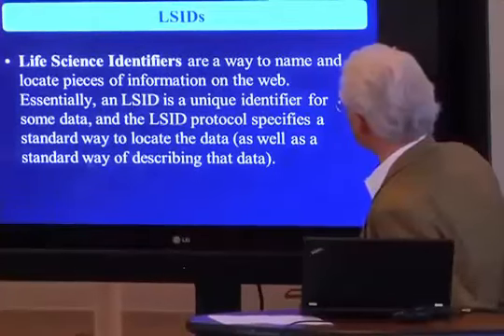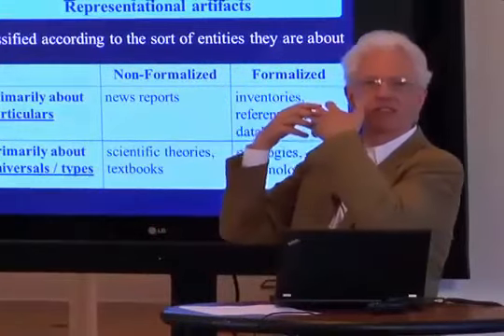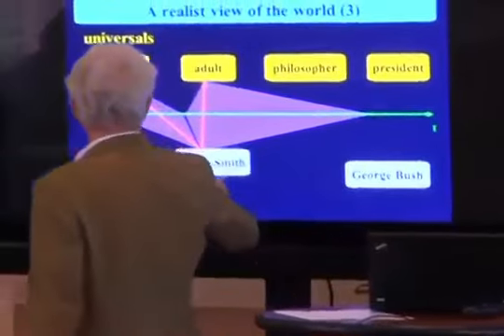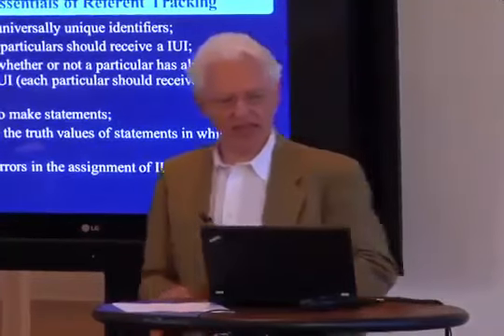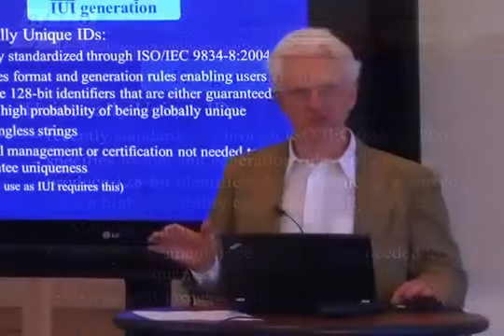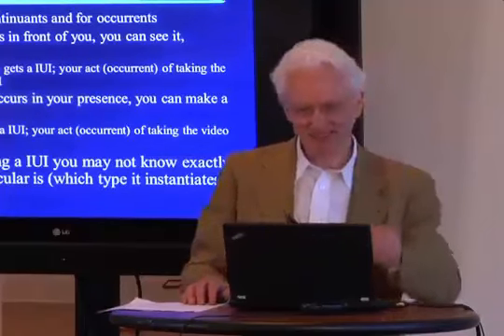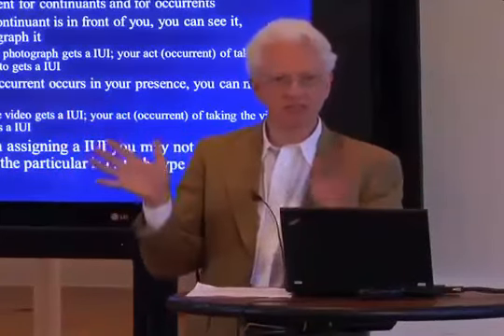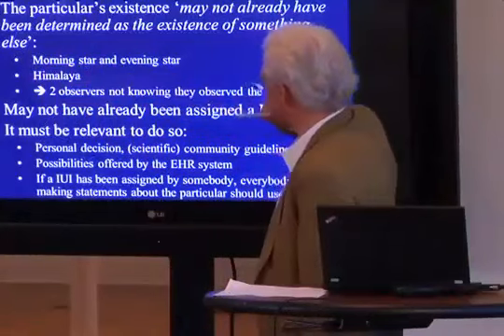Semantics for Biodiversity: Part 4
Ontology represents the types (kinds, universals, repeatables) in reality. To apply ontologies to real-world data we need to keep track also of the instances of these types. For this purpose we need to introduce Instance Unique Identifiers (IUI's) and create what are called Referent Tracking Databases.

Presented at the Semantics of Biodiversity Workshop
University of Kansas Biodiversity Institute, Lawrence, Kansas